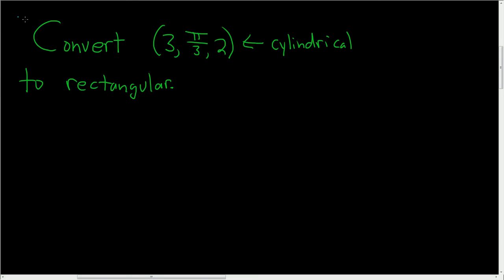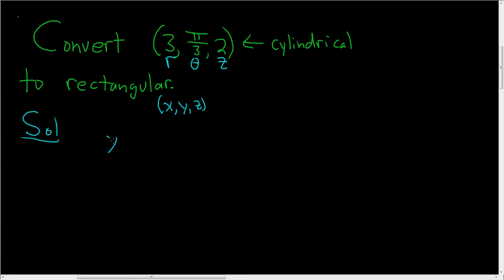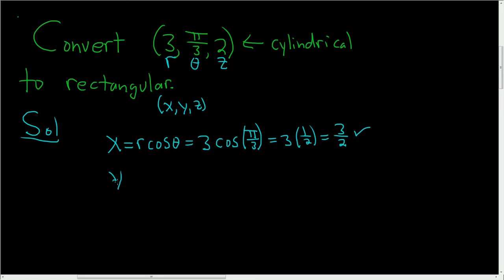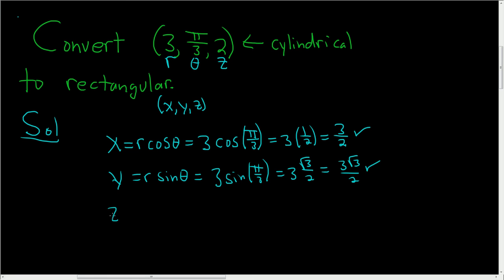How to Convert Cylindrical Coordinates to Rectangular Coordinates